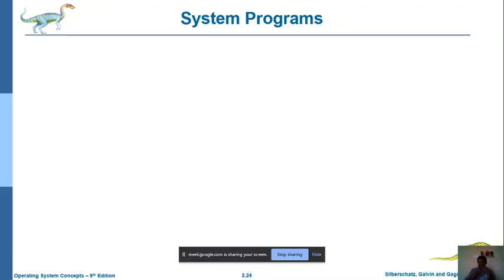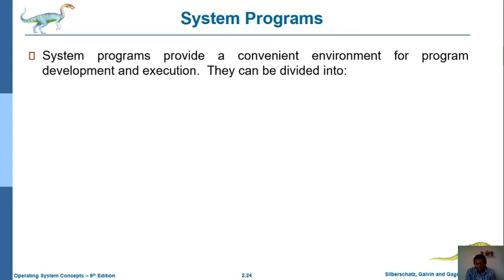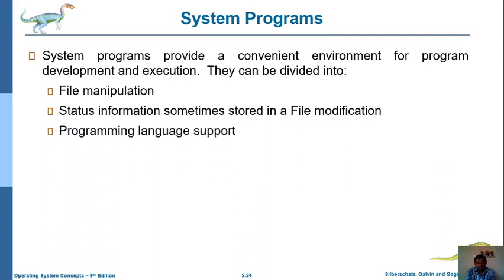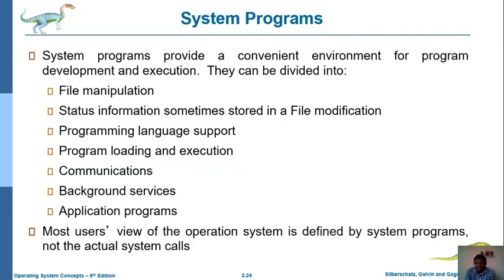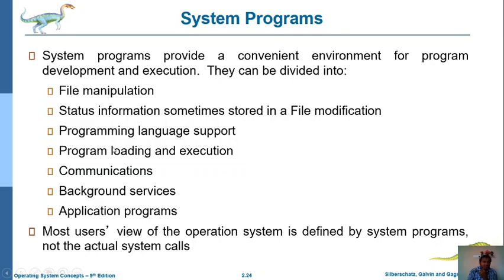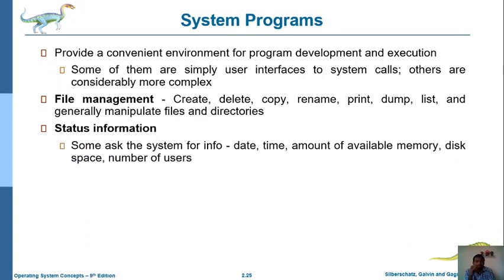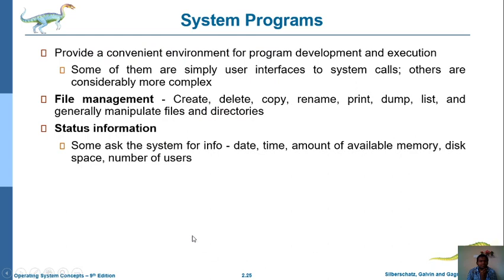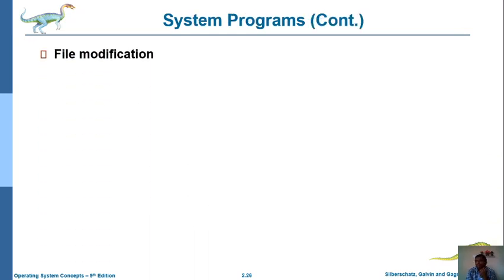UNIT 1 VIDEO 7